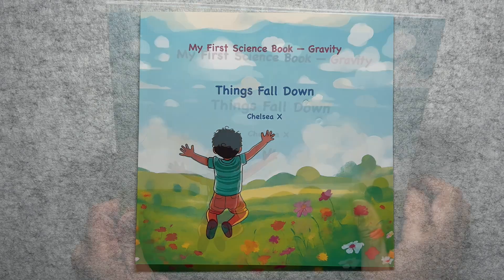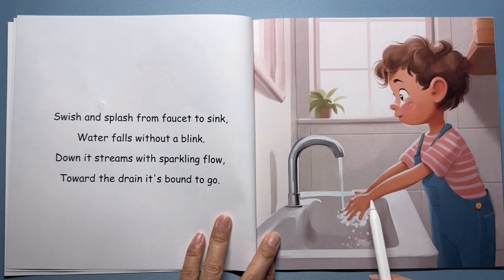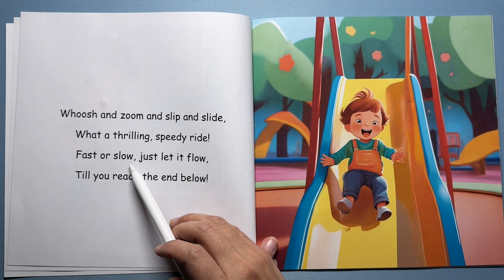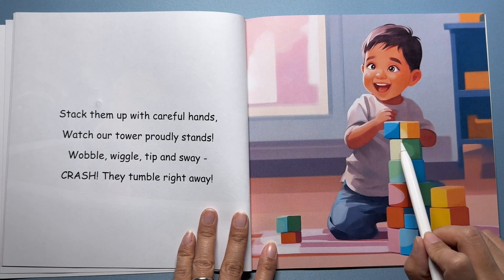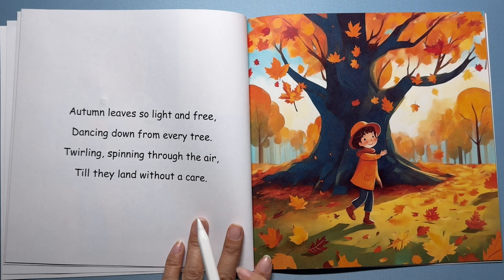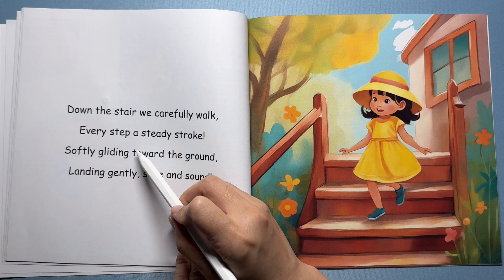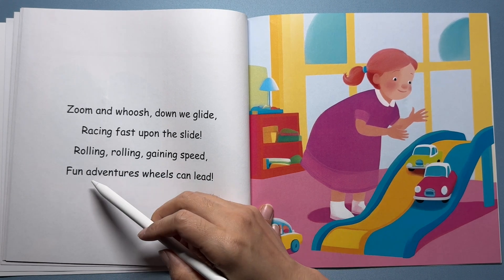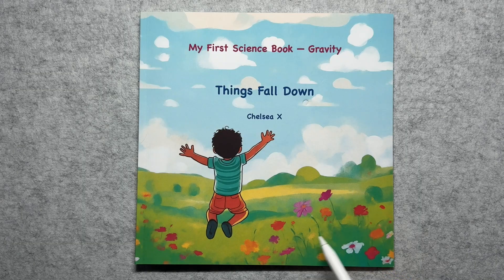Things Fall Down: A Gravity Adventure for Toddlers | Science Made Simple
Join us on a fun adventure exploring gravity through everyday experiences that toddlers can relate to! This engaging video takes little ones through familiar activities like playing with sand, sliding at the playground, splashing in the bath, and watching raindrops - all while discovering the invisible helper called gravity that makes things fall down.

Based on the children's book "My First Science Book - Gravity: Things Fall Down," this video introduces basic science concepts with simple rhymes, colorful illustrations, and child-friendly explanations. Perfect for curious minds ages 1-4!

🌟 For parents: Find children's books by Chelsea X on Amazon